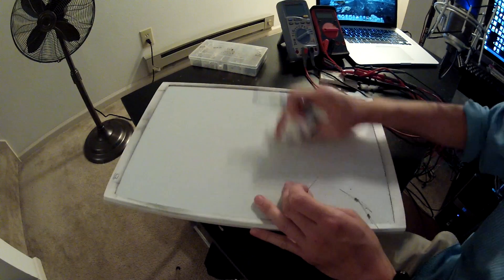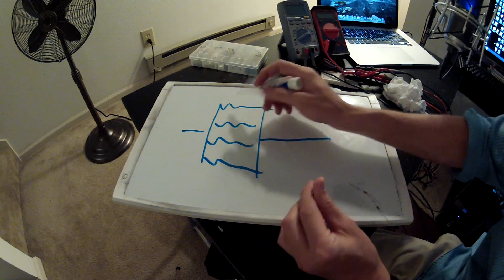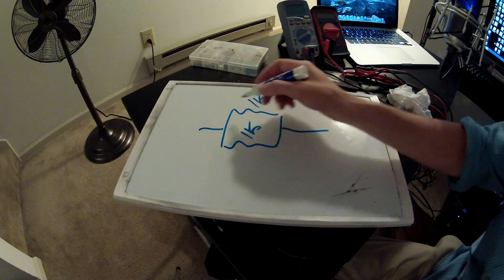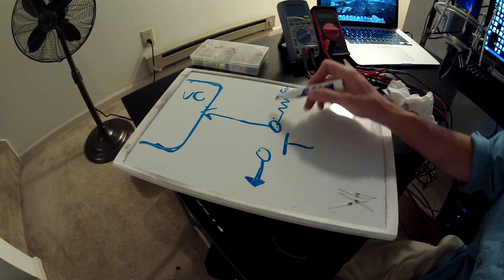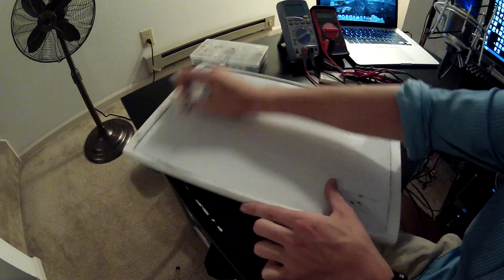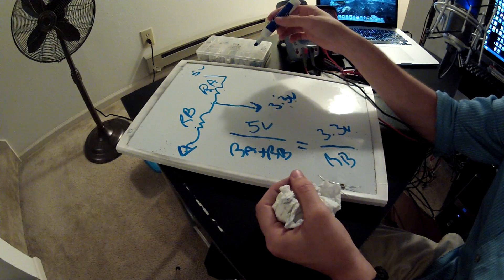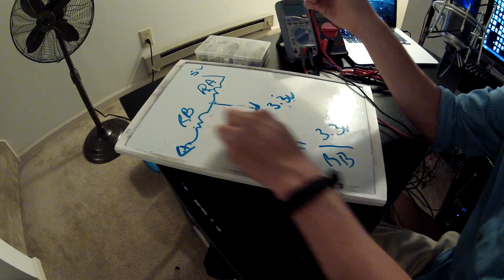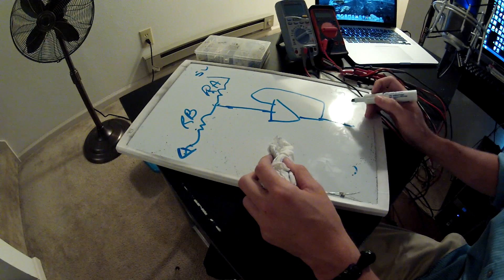Resistors Quick Lesson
wikipedia